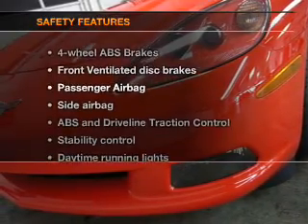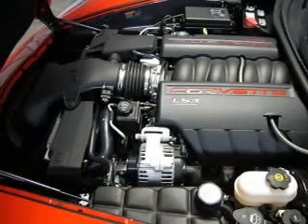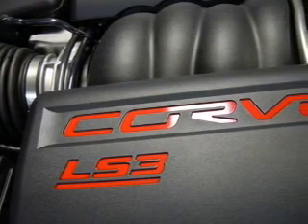2012 Chevrolet Corvette - Sugarland TX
Year: 2012
Make: Chevrolet
Model: Corvette
Trim: Base
Engine: 6.2 liter 8 cylinder 16 valve
Transmission: 6-Speed Manual
Color: Torch Red
Mileage: 0
Address:
13115 SW Frwy